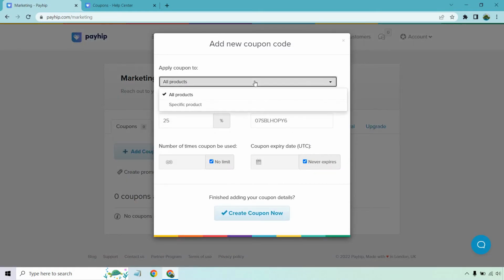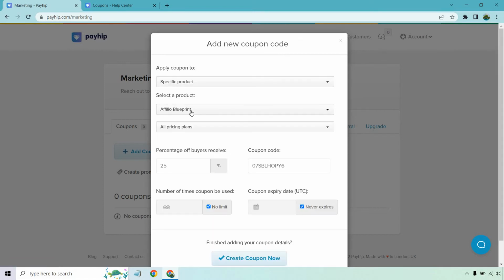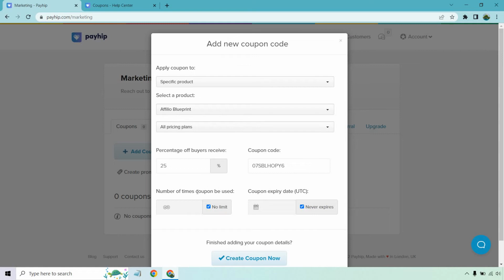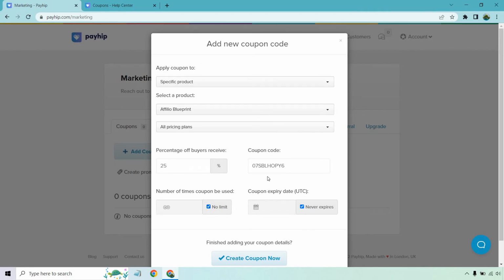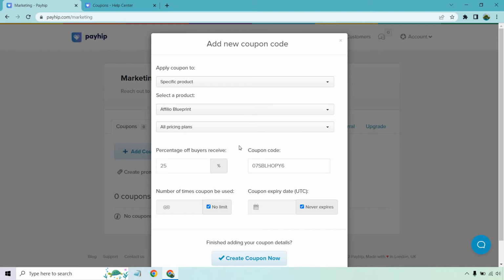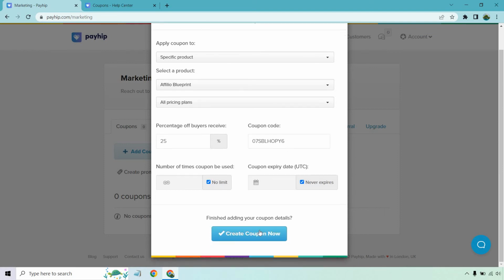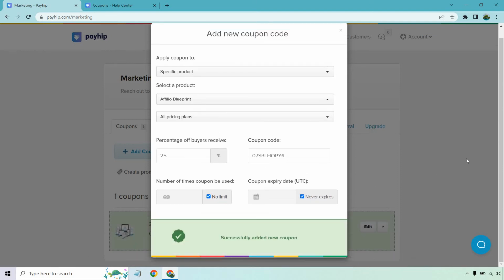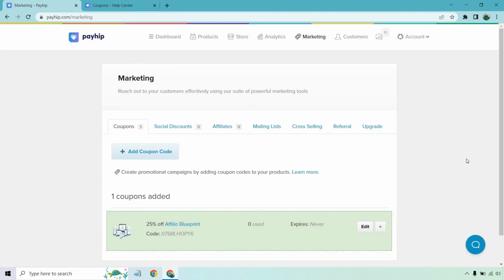Payhip Coupon Code Tutorial (Coupon Code For Courses)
Payhip Course Video

Yup, there is a Payhip coupon code feature and it's very easy to use. What I like about it is that fact that you can set a limit to the number of coupons that you give, along with the ability to set a date for when the coupons expire. Check out the details to see how the magic works.